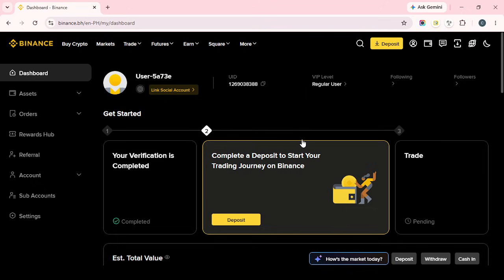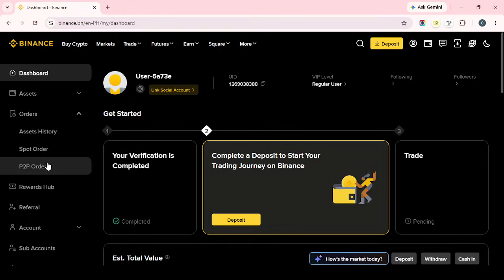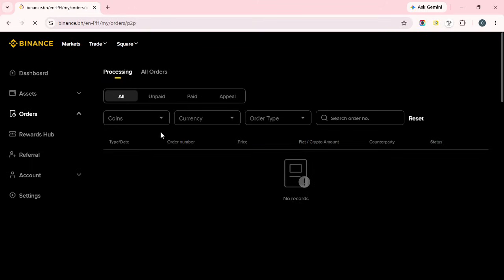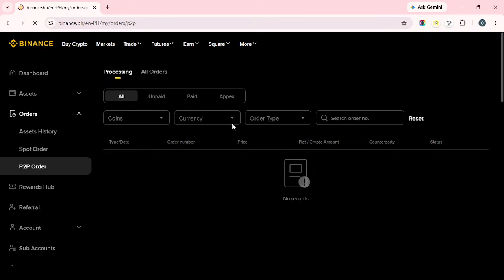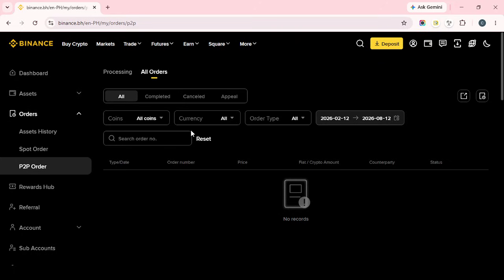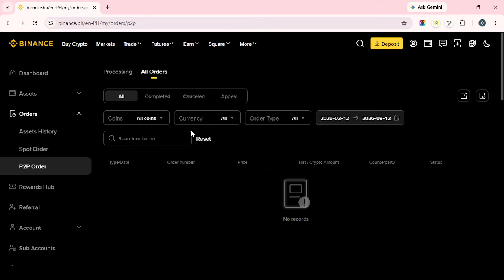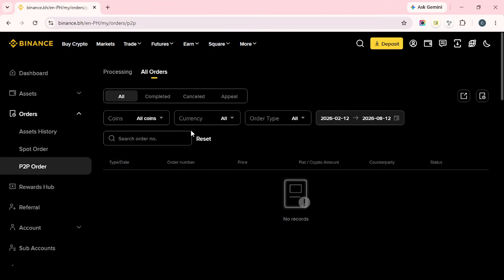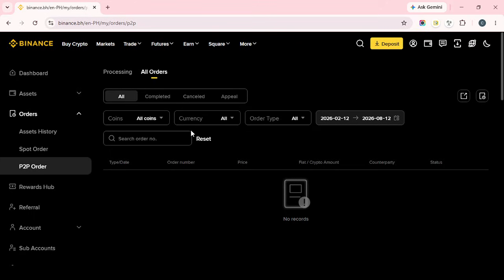How To Create And Verify Binance Account In Nigeria Buy Sell USDT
: Start buying and selling USDT in Nigeria with ease. Learn how to create and fully verify your Binance account according to local requirements. This comprehensive guide covers all the necessary steps, from registration to identity verification, ensuring you have a secure and functional account for your crypto activities.